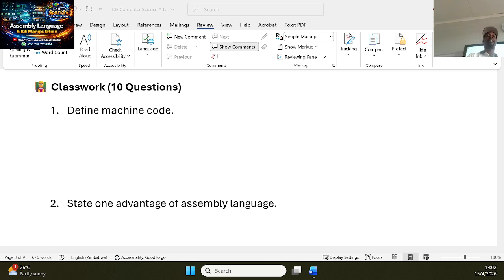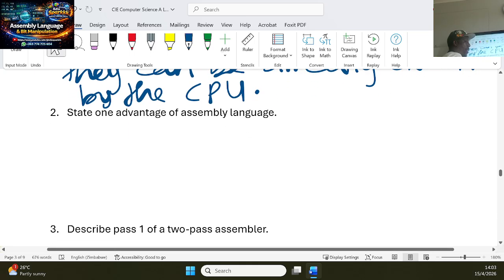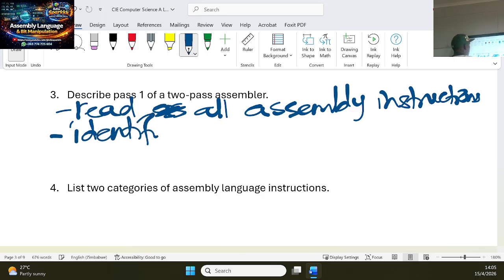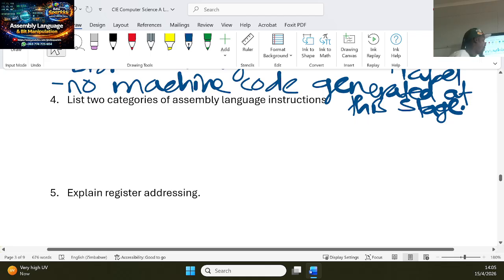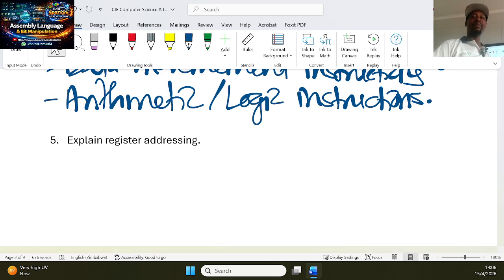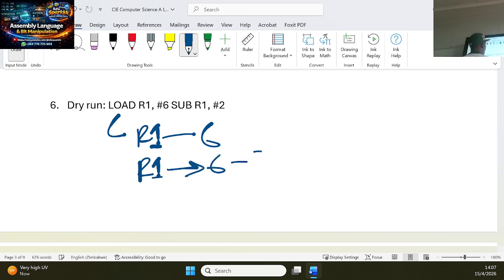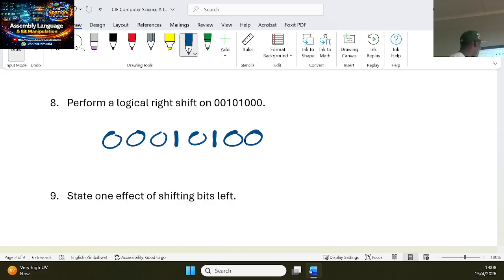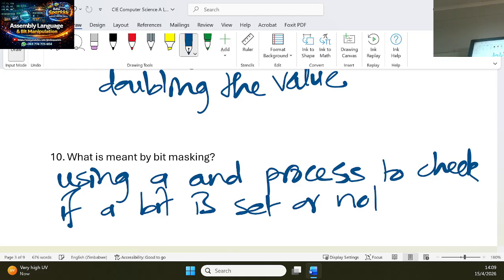Form 6 Assembly Language and bit manipulation 3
CIE A Level Computer Science (9618) – Topic 4.2 & 4.3: Assembly Language & Bit Manipulation 🎓
Understand low‑level programming concepts clearly Part 3